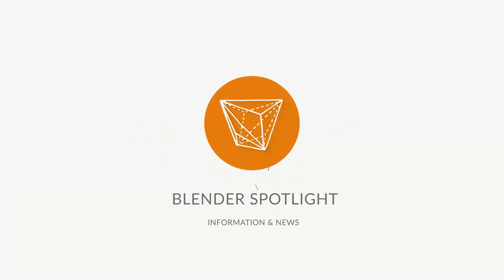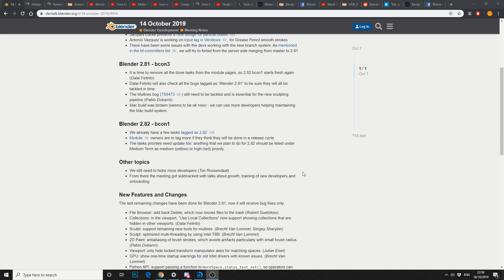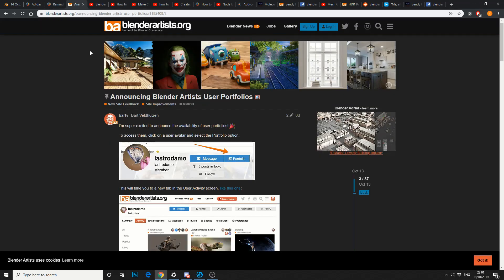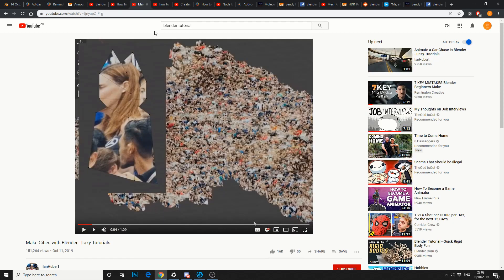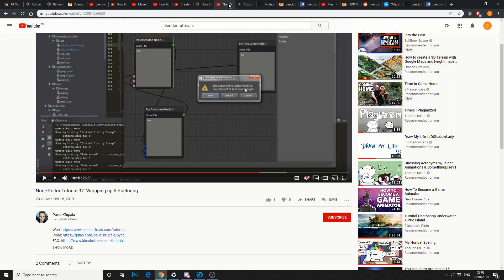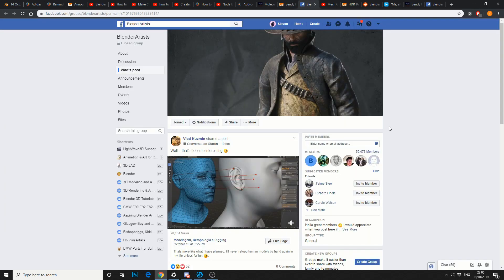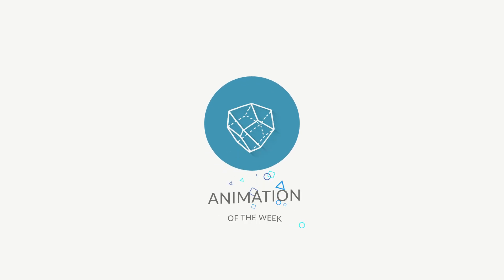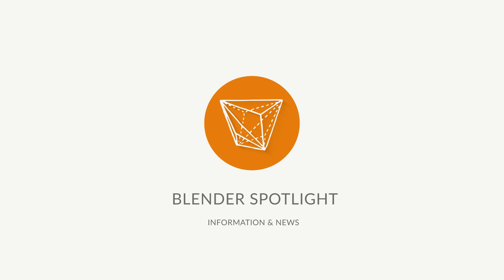Blender Spotlight: Unofficial News 18th October 2019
Your unofficial Blender News in Video format

Animation & Artist of the week